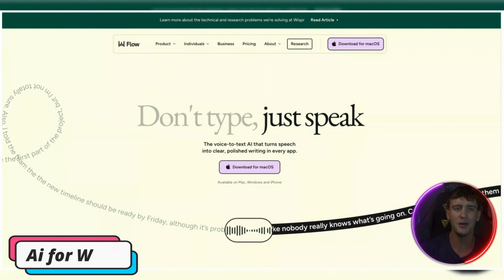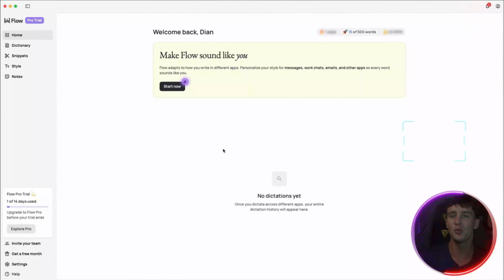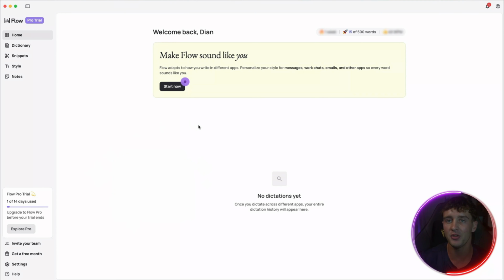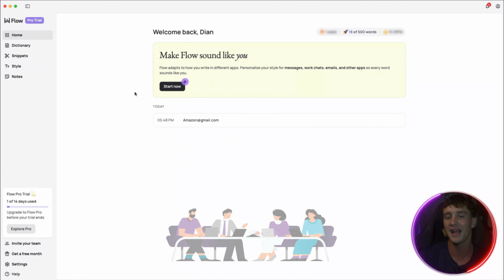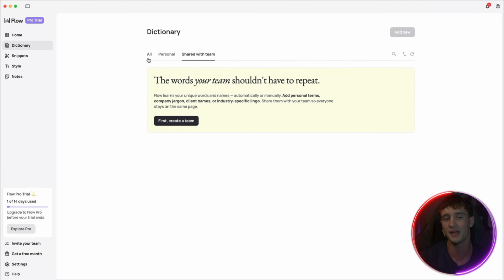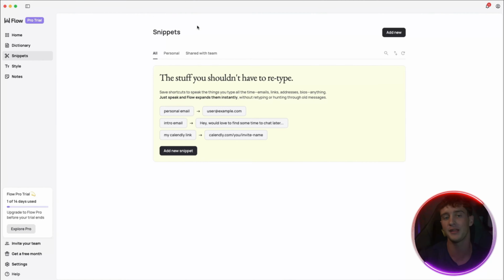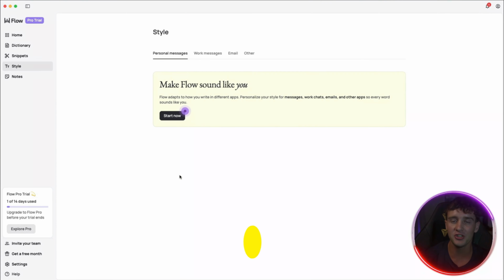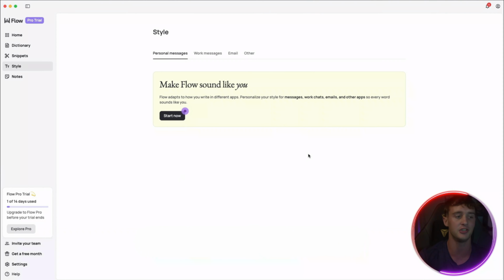Whisperflow: A Free Ai Tool For Work Analysis of Customization and Team Features ?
Ai Tool For Work | Free Ai Tool | Unlimited Ai Video Generator

This video presents an informational overview and feature analysis of Whisperflow, a specialized voice-to-text application marketed as an Ai Tool For Work. The software is primarily designed to function as a Voice Dictation Software, enabling users to convert spoken commands and dictation into written text across various professional and personal applications.

Key Features and Functionality Discussed:

Voice Dictation: The core capability involves instantly converting voice input into text, intended to streamline tasks such as writing emails, taking notes, and preliminary coding.
Workflow Customization: The tool includes features designed to adapt to user needs, such as customizable personal and team dictionaries, as well as reusable text snippets (often called "snippets").
Compatibility: Whisperflow is available and designed to work across major operating systems, including Mac, Windows, and iPhone.
Target Audience: The tool is positioned as an Ai Tool For Work suitable for busy professionals, students, creators, and teams looking to optimize their workflow through voice input.

This content serves as an educational guide, demonstrating the functionality, setup process, and features of the Whisperflow dictation tool.

CHAPTERS:
00:00 - Intro
00:22 - Download and Sign Up Process
00:58 - Using WhisperFloat Effectively
02:28 - Overview of WhisperFloat Features
04:19 - Conclusion and Final Thoughts